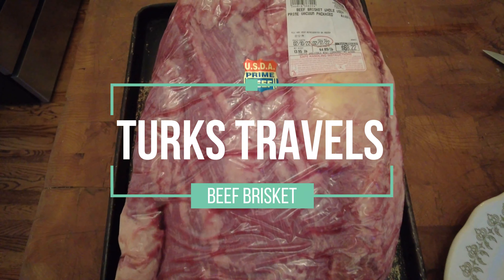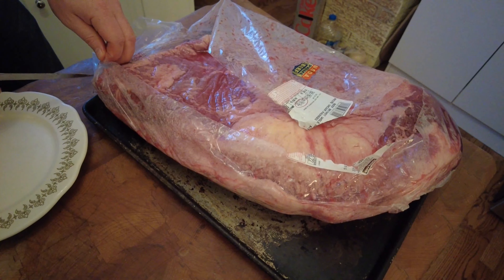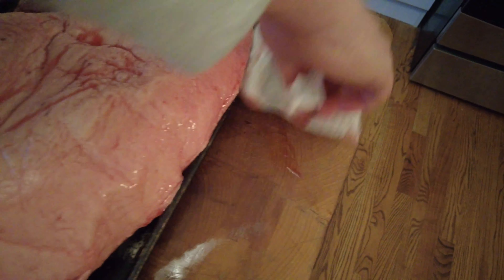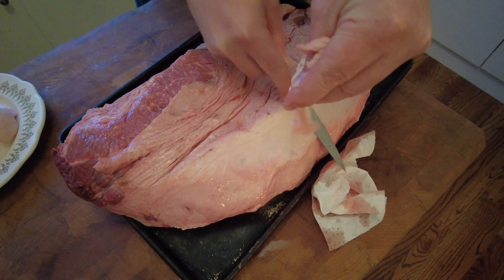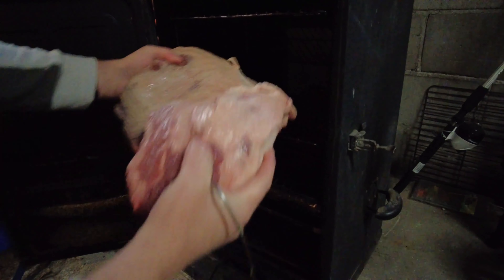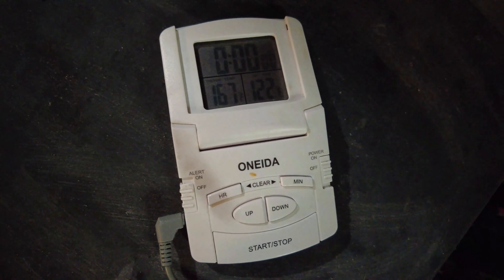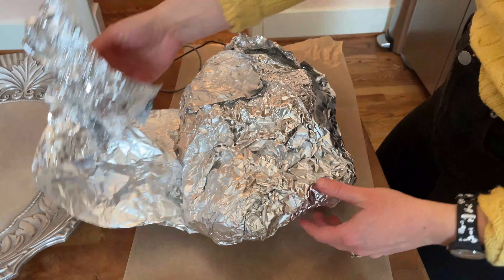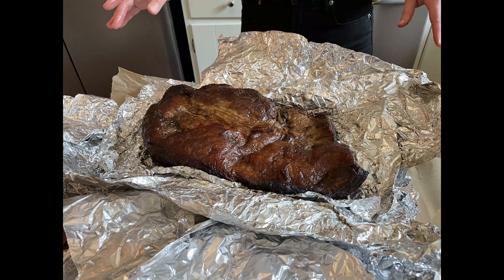Masterbuilt Electric Smoker - Beef Brisket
We smoked a beef brisket with our Masterbuilt Electric Smoker.  Come along as we show how to make a great-tasting brisket with very little effort.